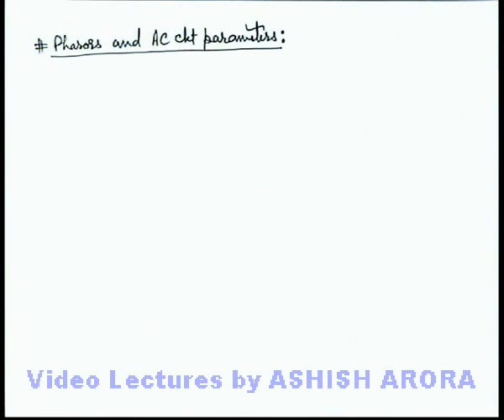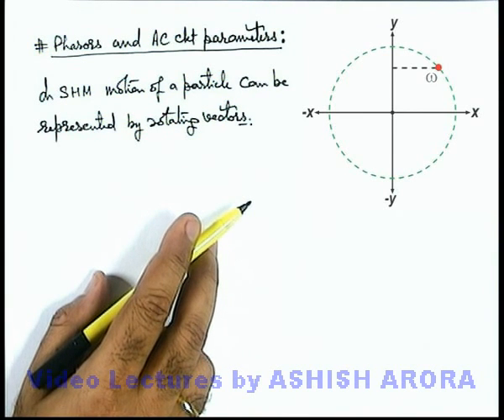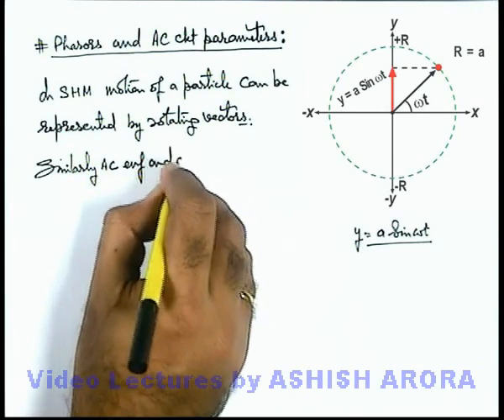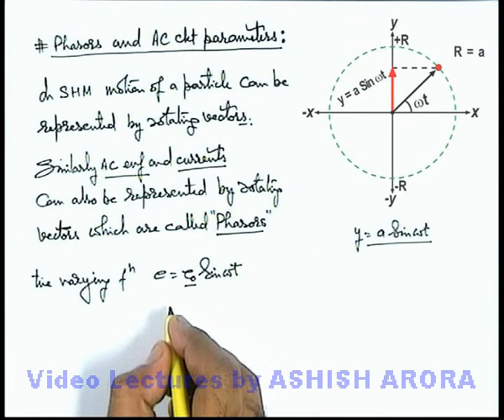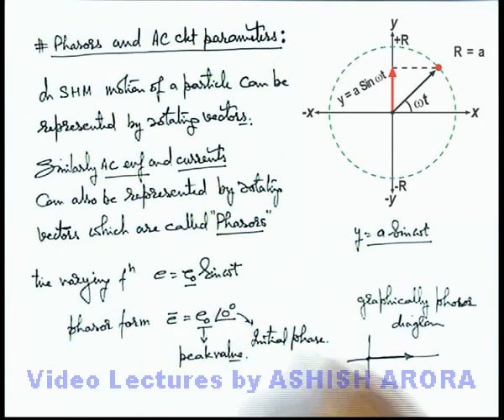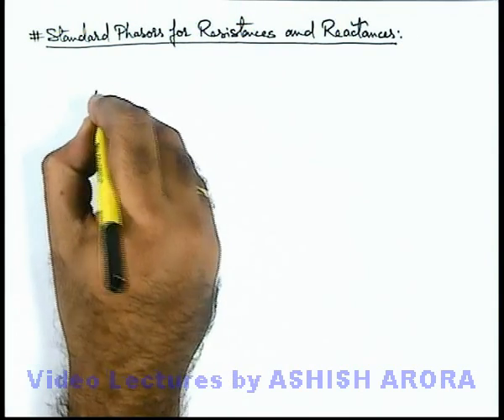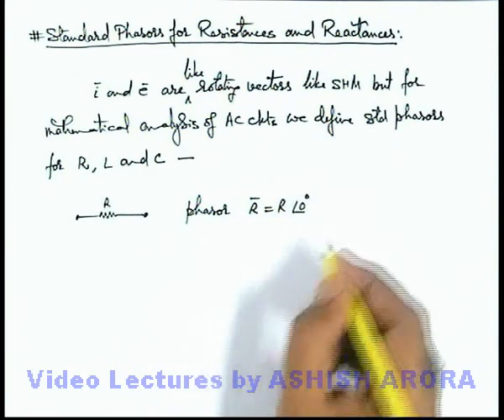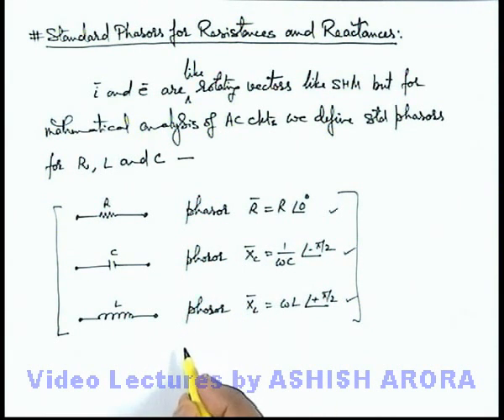Class 12 Physics | Alternating Current | #20 Phasors & AC Circuit Parameters | For JEE & NEET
PG Concept Video | Alternating Current | Phasors & AC Circuit Parameters by Ashish Arora